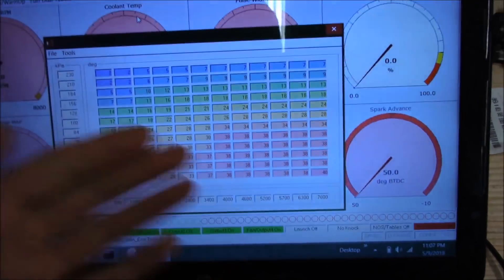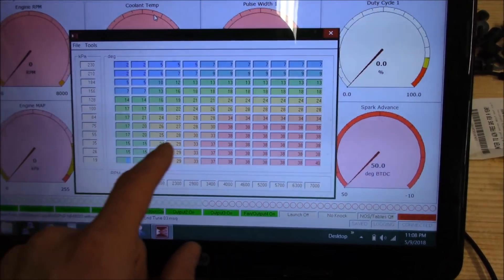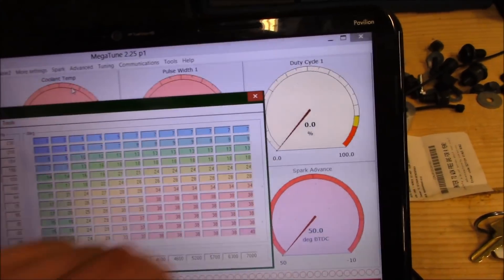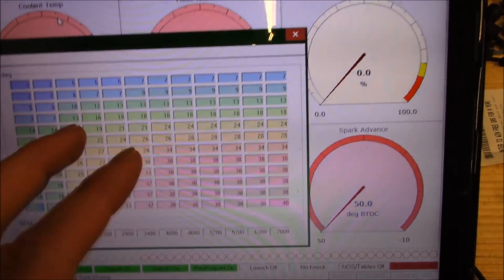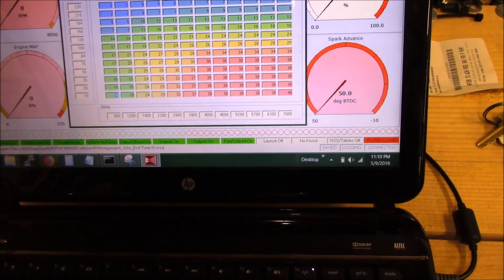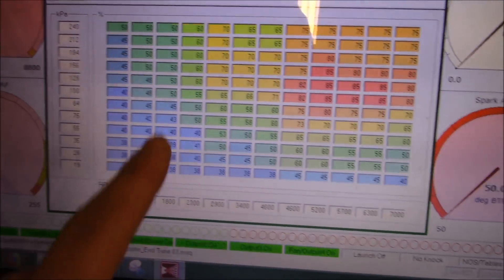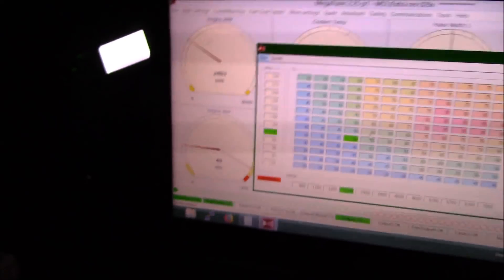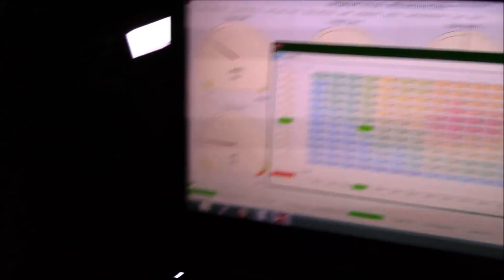The IMPORTANCE of TUNING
The Miata that recently got my entire turbo setup is back. Let's talk about why and take a small peak into the world of engine tuning.